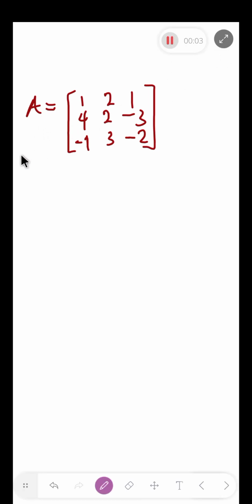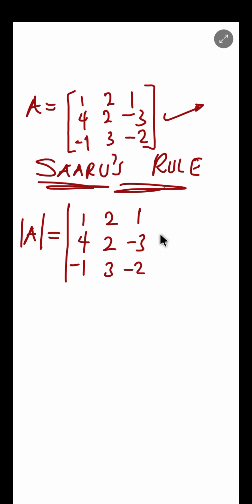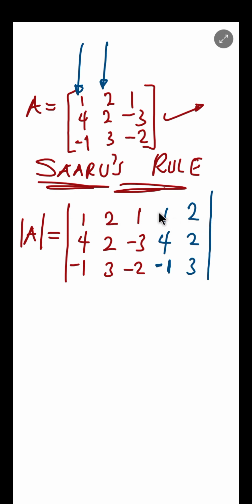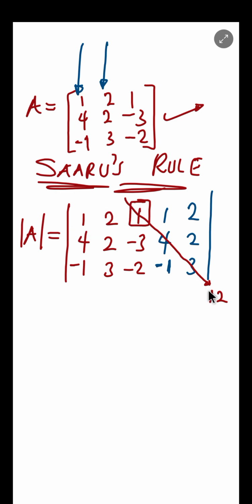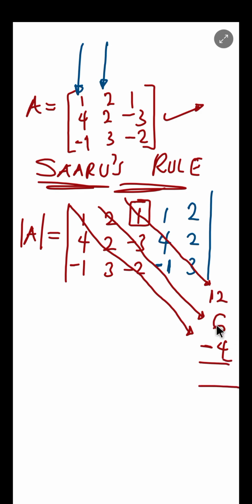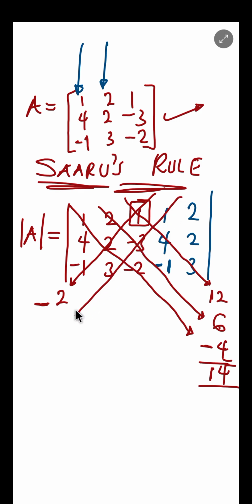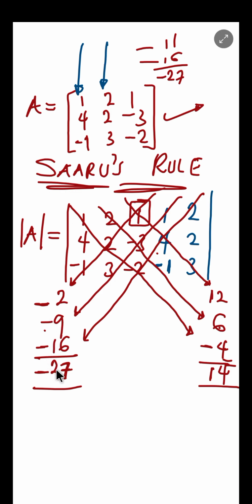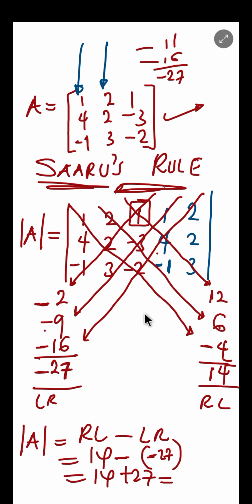Basic Concept Of MATRICES AND DETERMINANTS (Part 7)